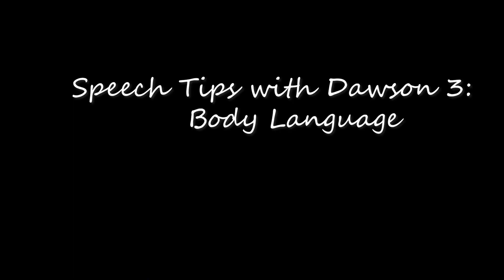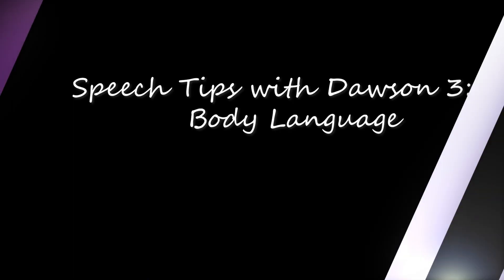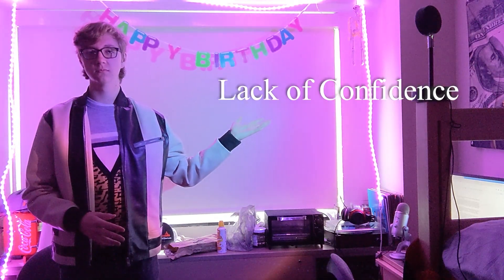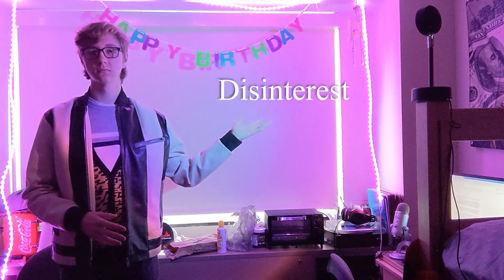Speech Tips With Dawson #3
for COM210